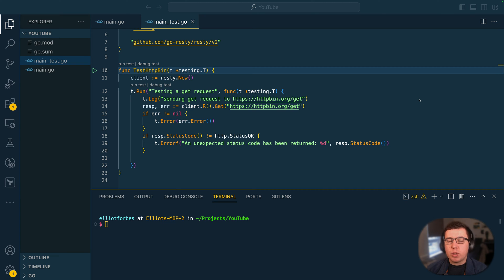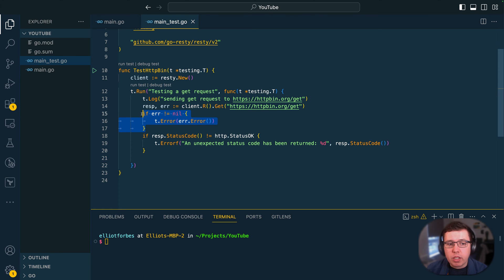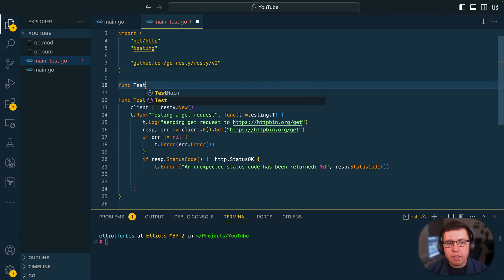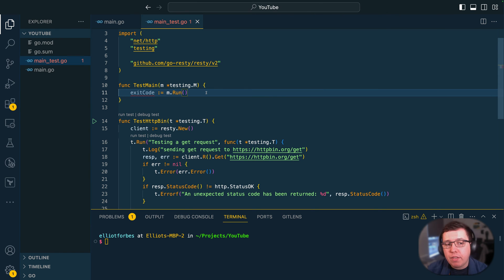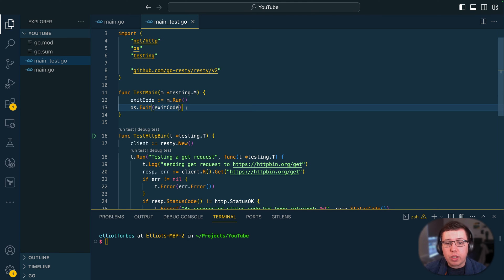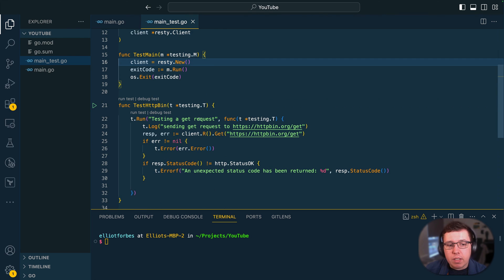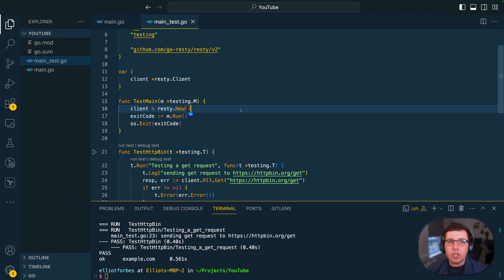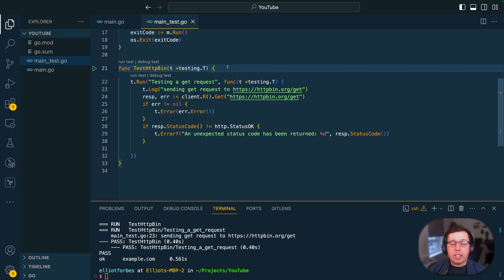Improve Your Go Tests with TestMain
Welcome Gophers! In this video, we'll be covering how you can improve your tests in Go using the TestMain function!

🎥 Recording Setup

Mic Boom